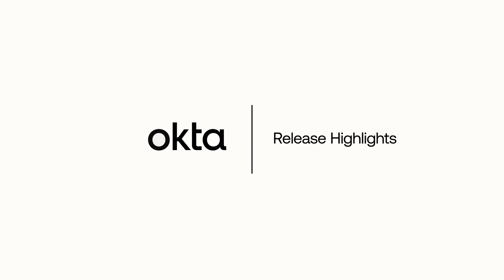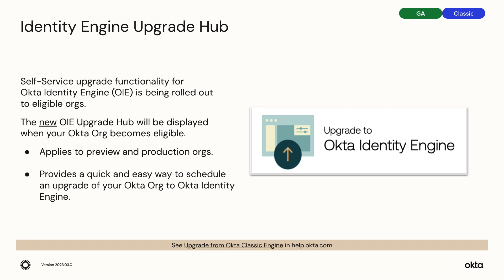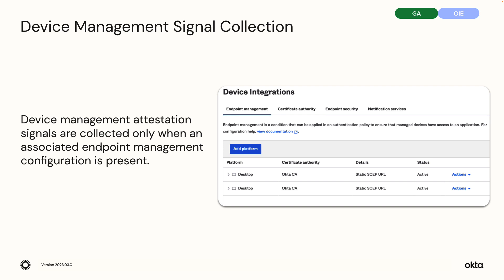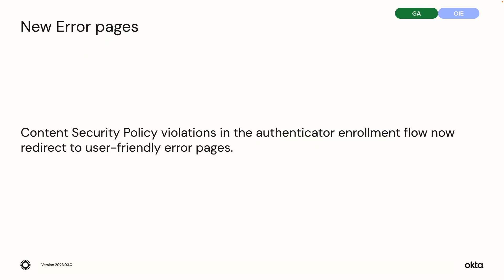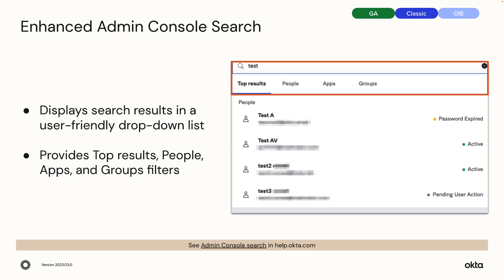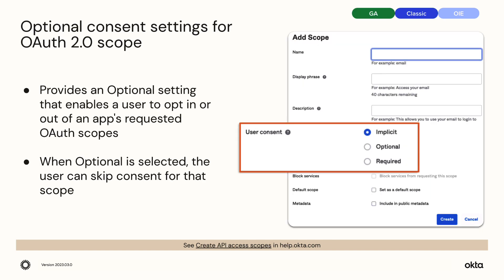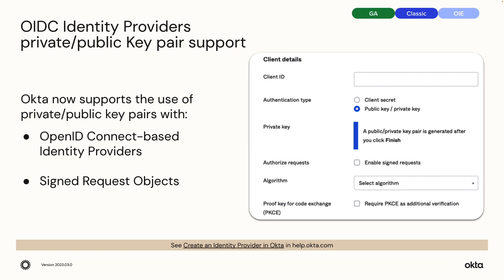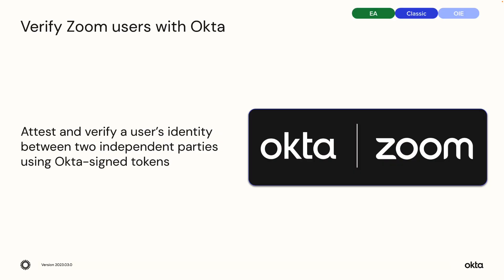Product Release Highlights | March/April 2023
Check out the highlights from Okta’s Monthly Production release for the months of March and April 2023.